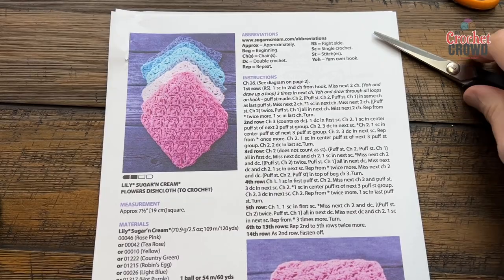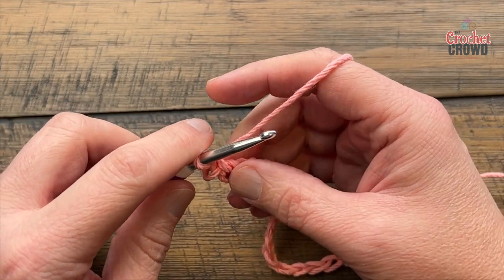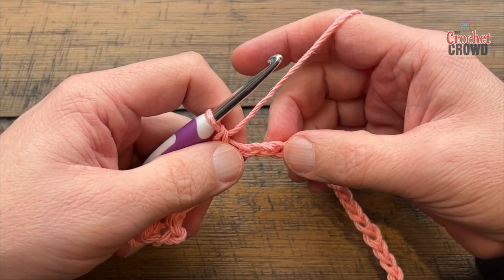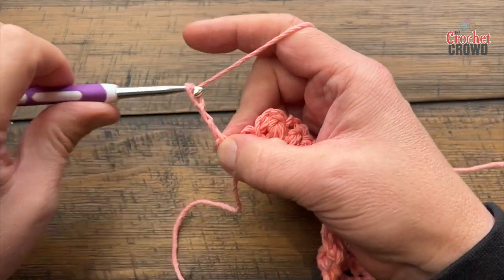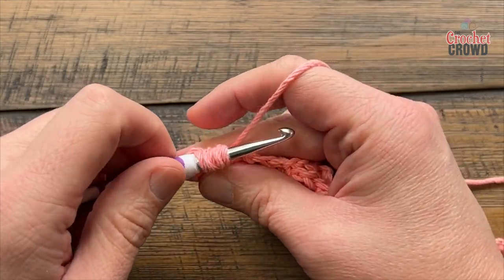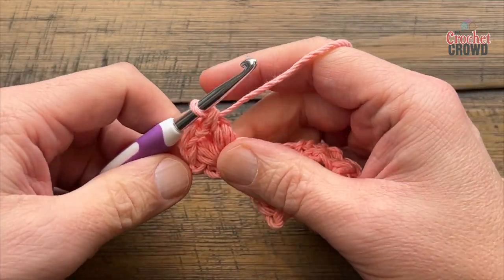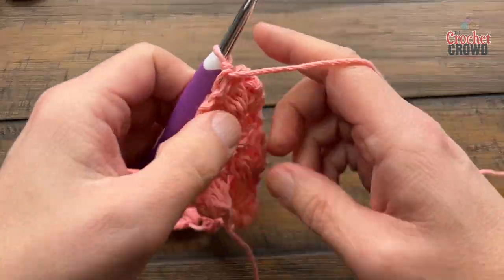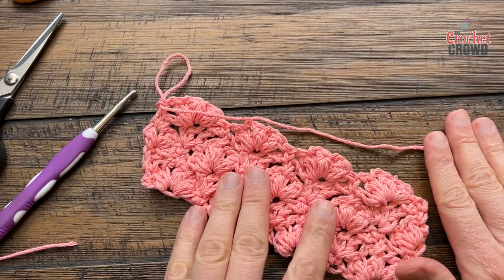Left Hand: Flower Puff Stitch Crochet Dishcloth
Mikey has a Puff Stitch Dishcloth but substitutes for the crochet bean stitch. The bean stitch is easier than the puff stitch and looks pretty close.

VIDEO CHAPTERS
0:00 Start
0:01 Pattern Overview
1:38 Beginning Chain
1:50 Row 1
6:20 Row 2
7:46 Row 3
11:03 Row 4
12:21 Row 5
13:35 Repeat Rows 2 to 5 (twice more) then Row 2 once.

PATTERN DETAILS
Project Level: Intermediate
Project Size: 7.5" x 7.5" Square
Pattern Gauge: 13 sc and 14 rows
Designer: Yarnspirations Design Team
Hook Size on Pattern: 5 mm / H/8
Yarn In Pattern: Lily Sugar'n Cream
For Teaching Purposes: I am showing same hook and yarn